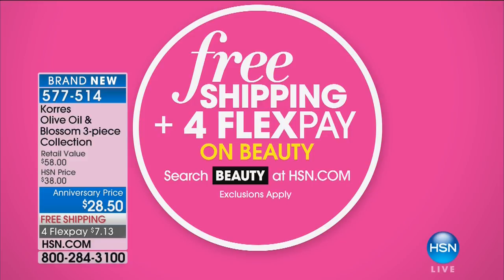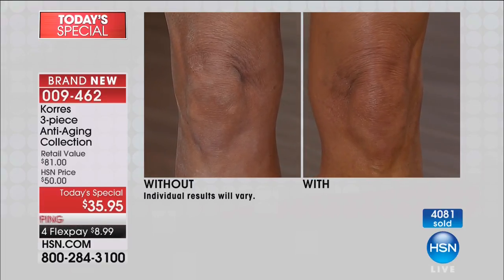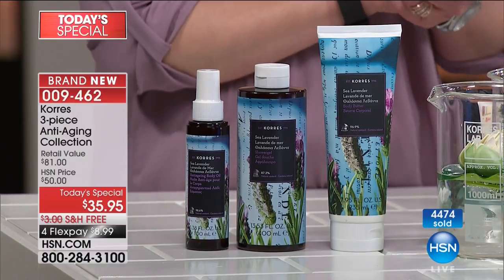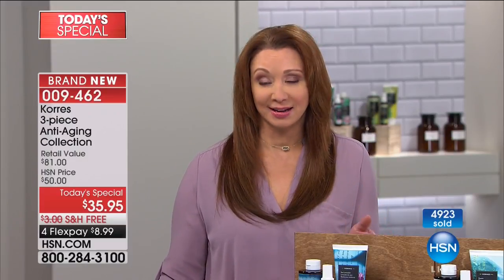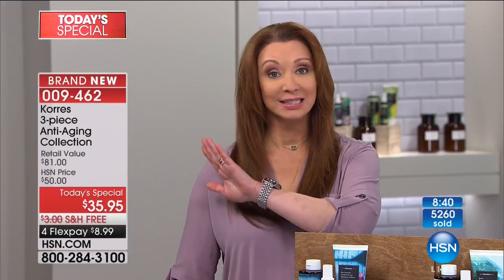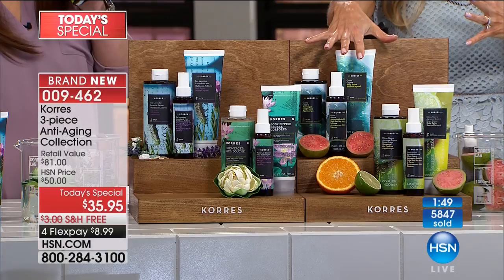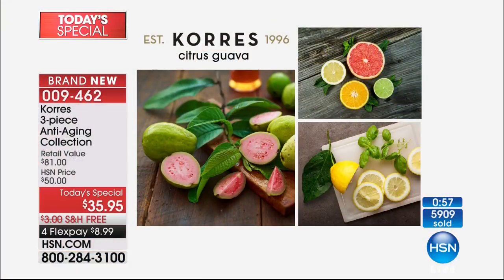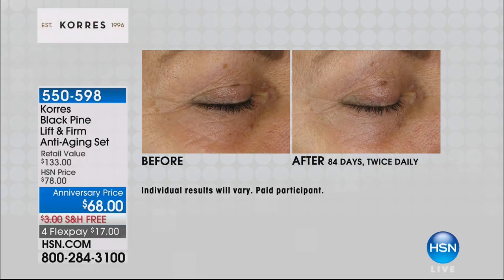HSN | KORRES Beauty 10th Anniversary 09.14.2017 - 06 AM